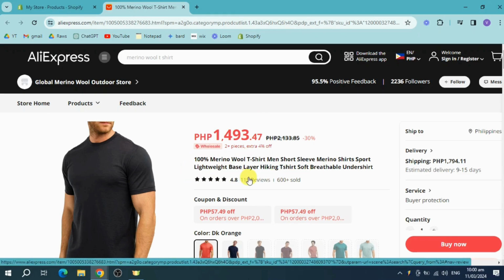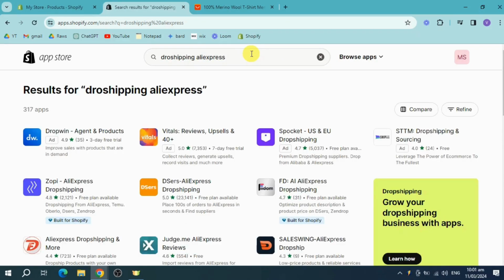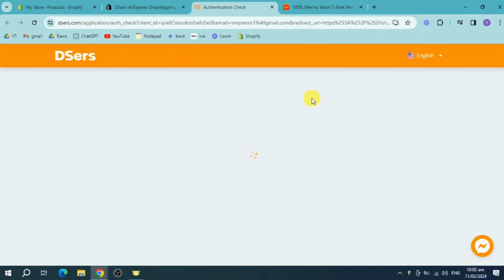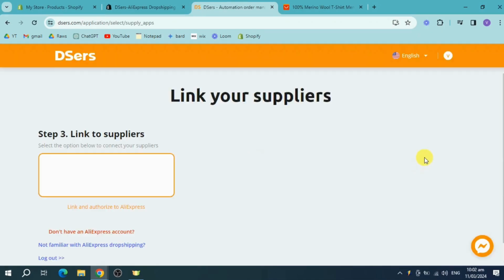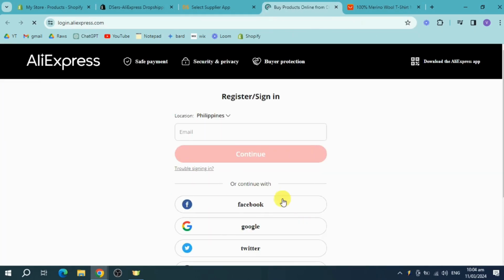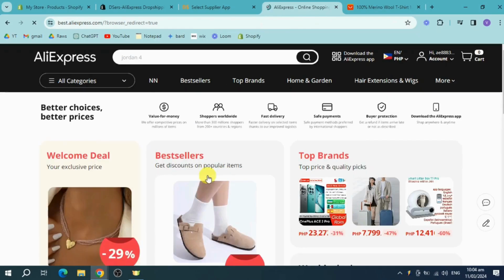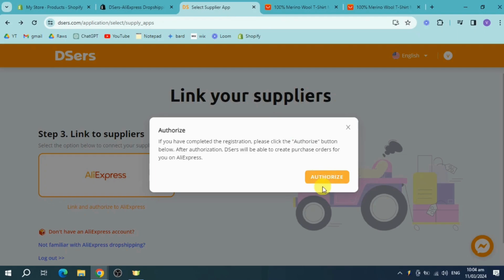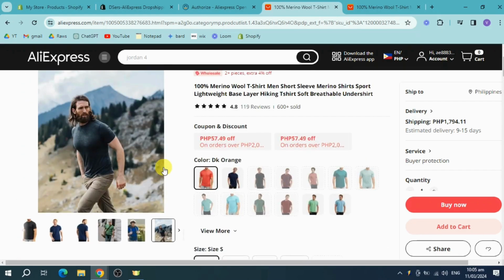How to Add Products to Shopify from Aliexpress | Shopify Tutorial (2027)